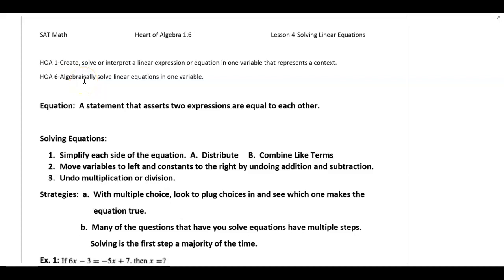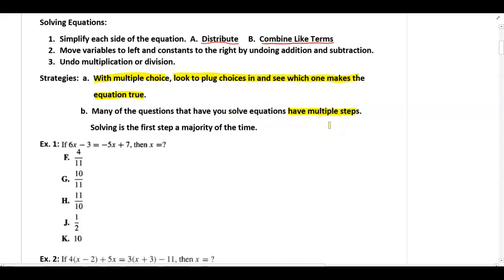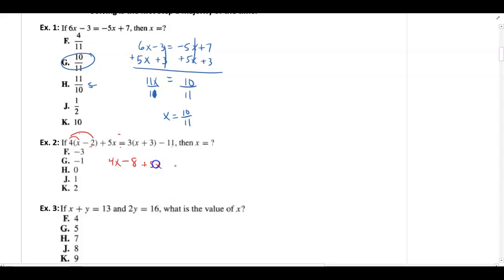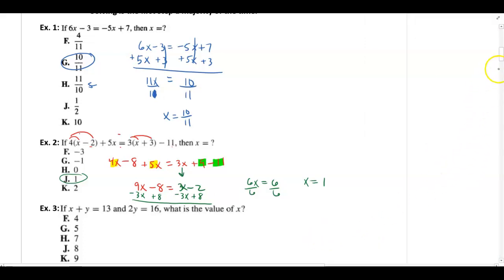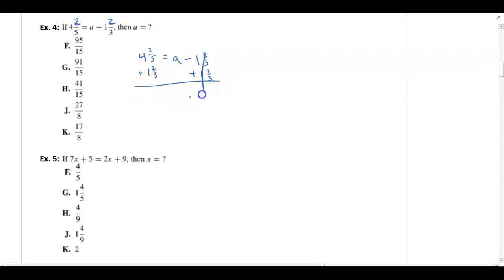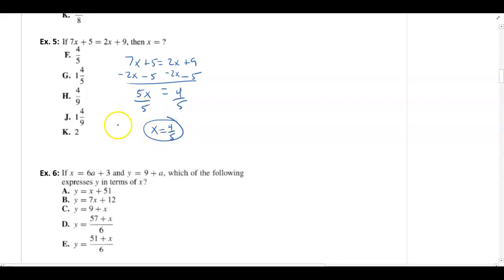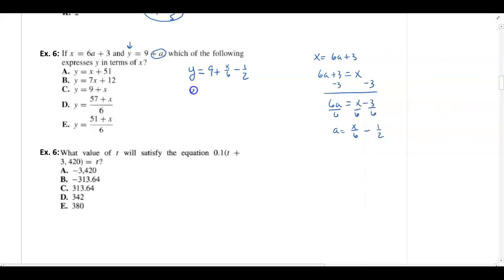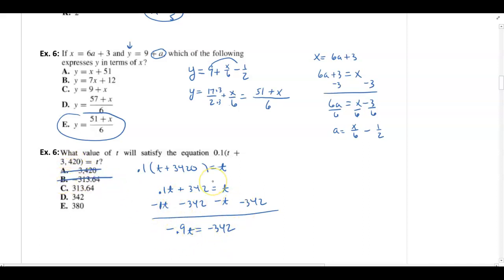Lesson 4-Solving Linear Equations-HOA 1,,6